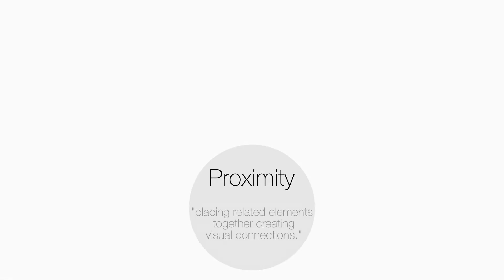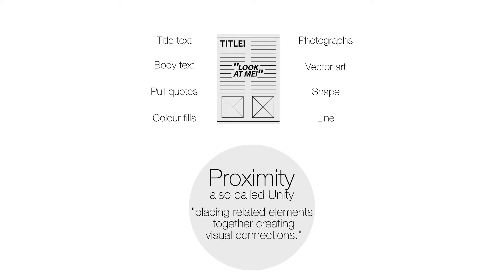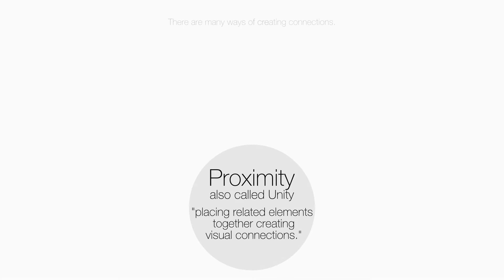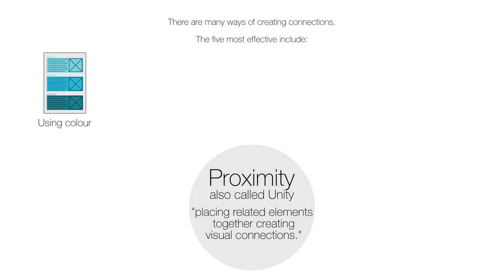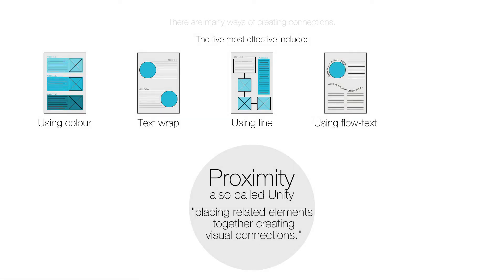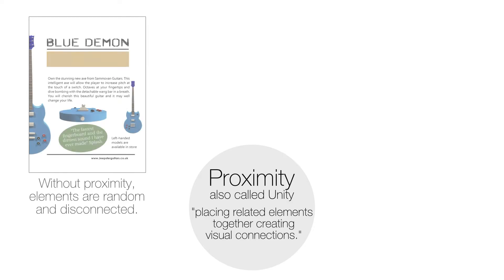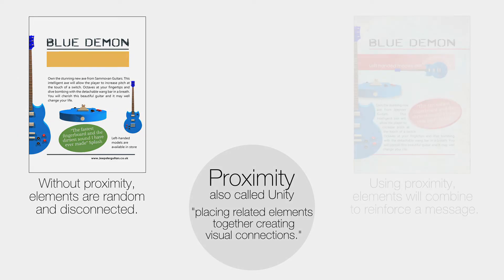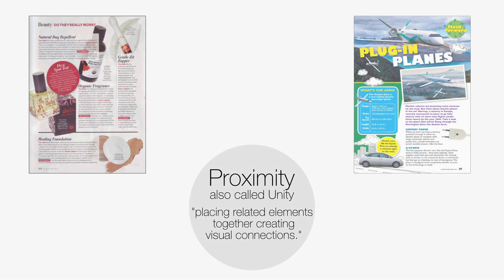The Design Principle of Proximity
Learn about the Design Principle of Proximity for the graphic design component of SQA Graphic Communication.